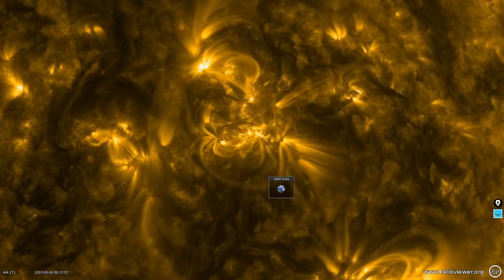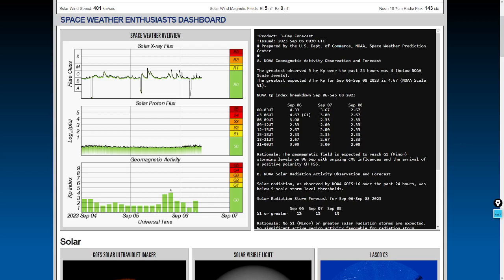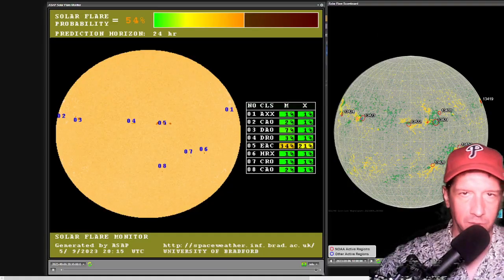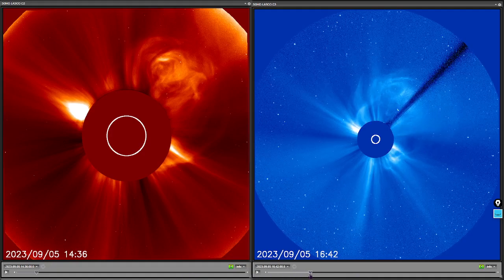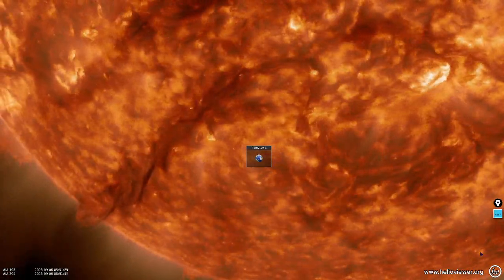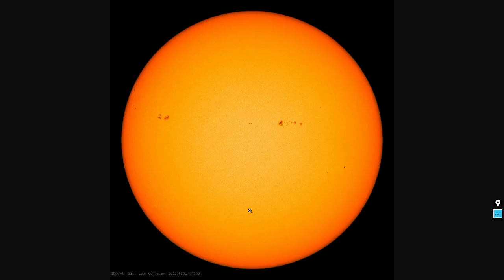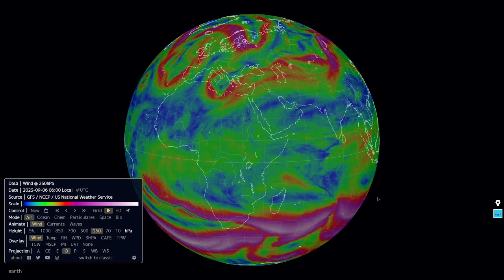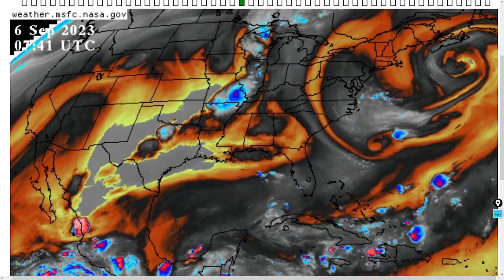Another Uptick on TheSun+ SOLAR POLAR VORTEX!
Help keep these videos existent?